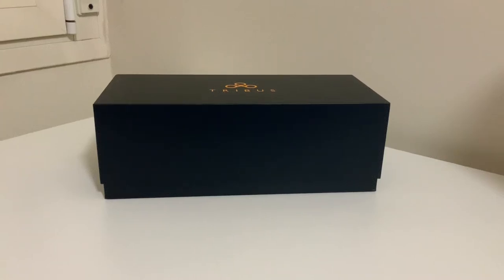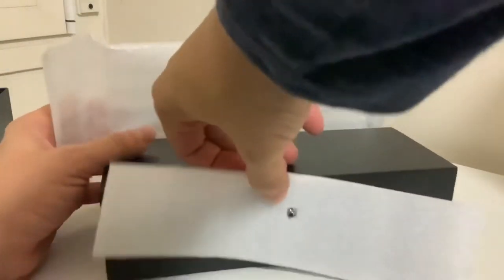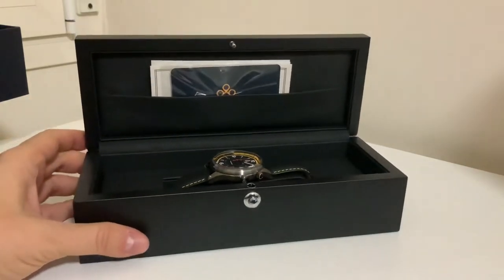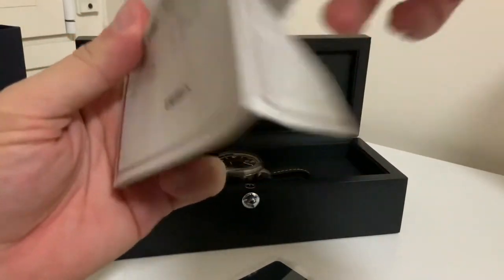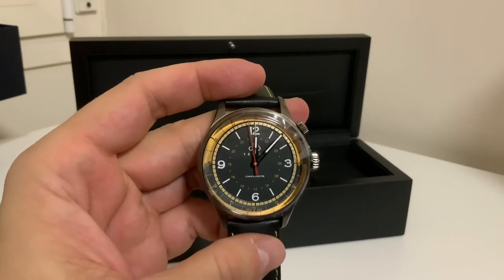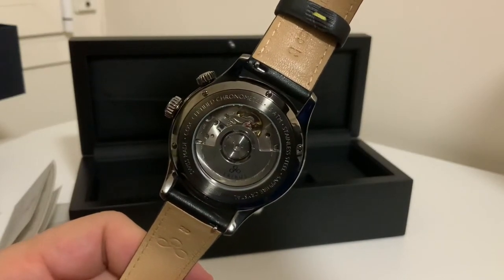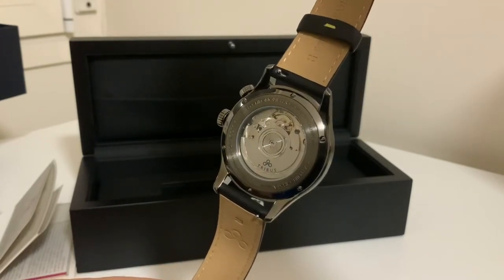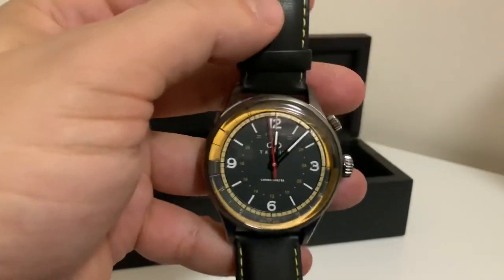Tribus TRI 02 watch unboxing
Desempaquetado deste Reloj Tribus. Lo he comprado en el black friday en rebaja de 70%.